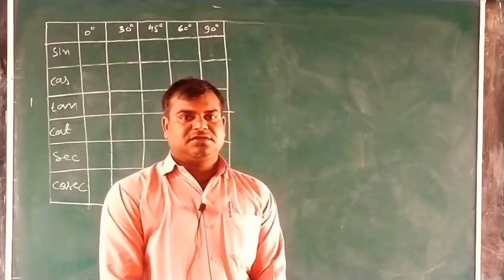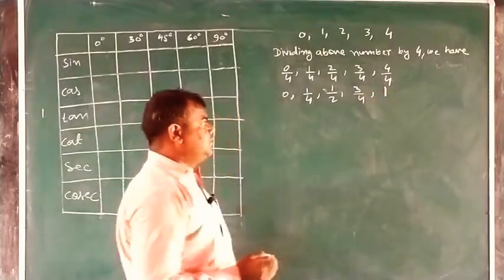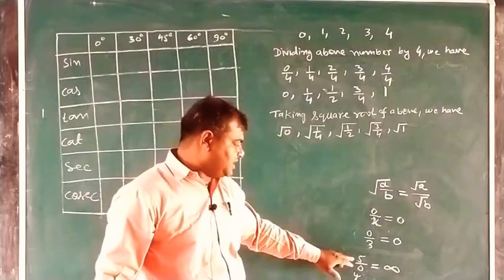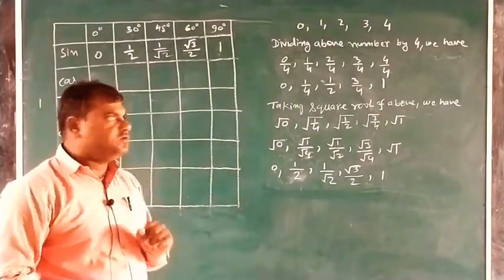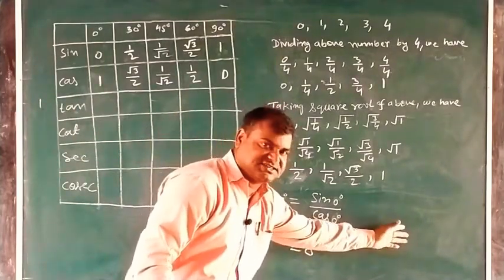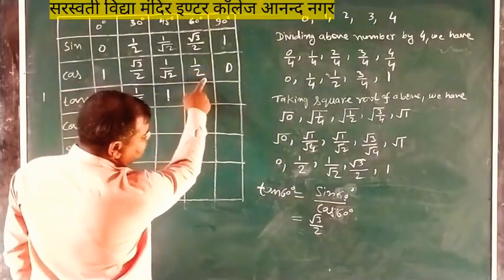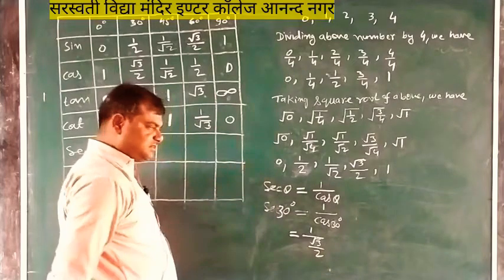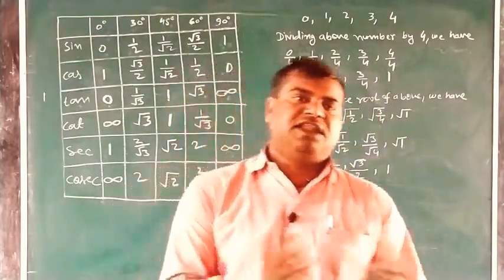April 21, 2021